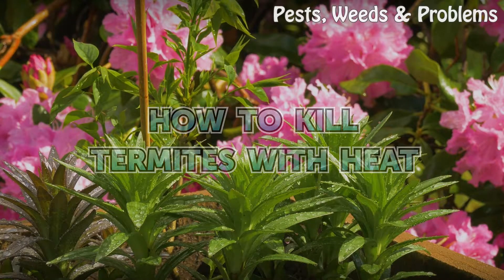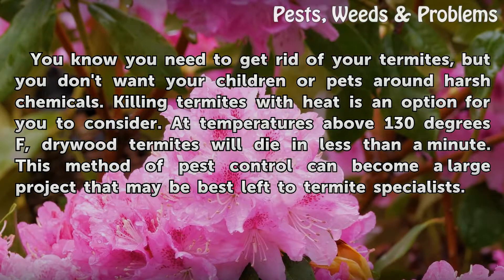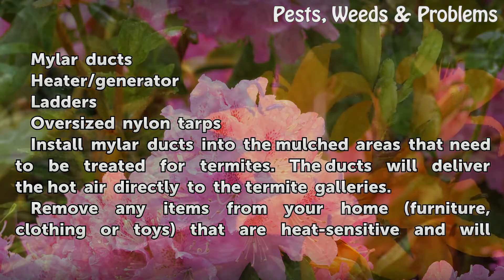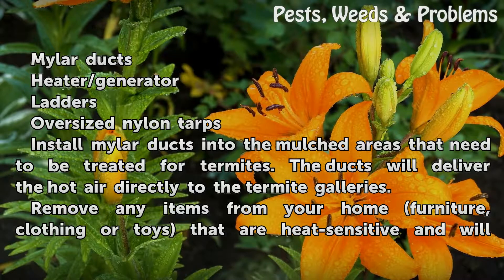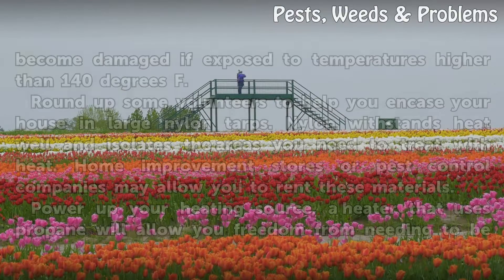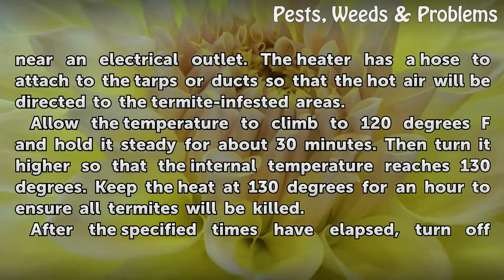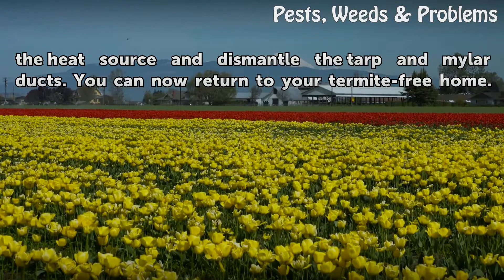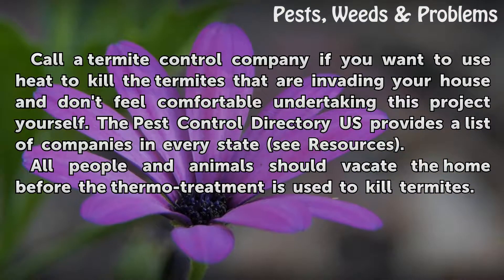How to Kill Termites With Heat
How to Kill Termites With Heat. You know you need to get rid of your termites, but you don't want your children or pets around harsh chemicals. Killing termites with heat is an option for you to consider. At temperatures above 130 degrees F, drywood termites will die in less than a minute. This method of pest control can become a large project that...

Table of contents How to Kill Termites With Heat
Things You'll Need 00:42
Tips & Warnings 02:12